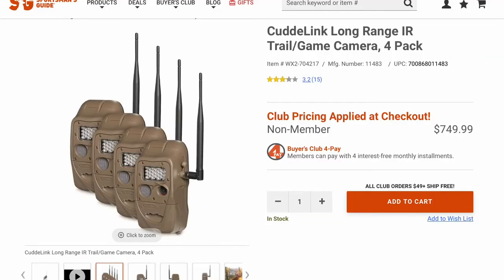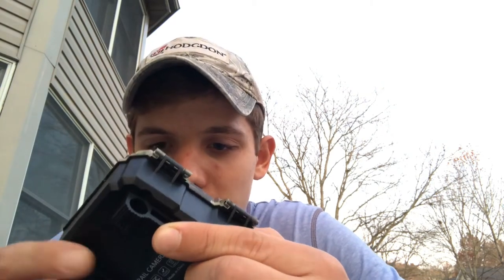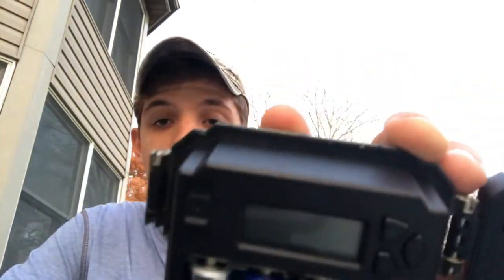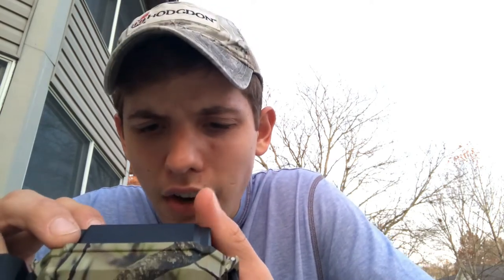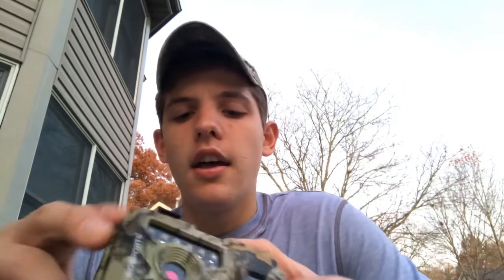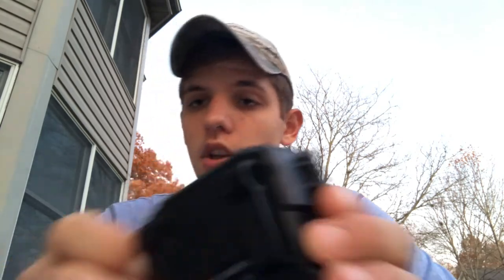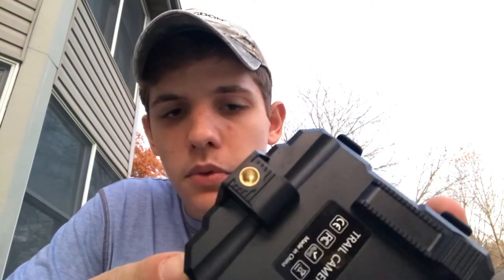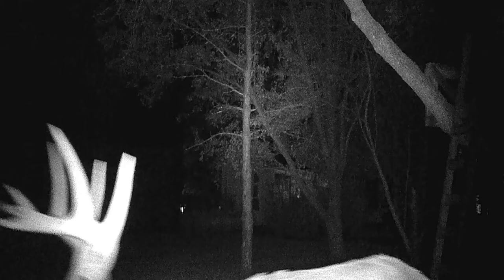Testing $40 AMAZON TRAIL CAMERA!? (BIG BUCK Captured)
I review and test a cheap trail camera from Amazon!

God Bless!